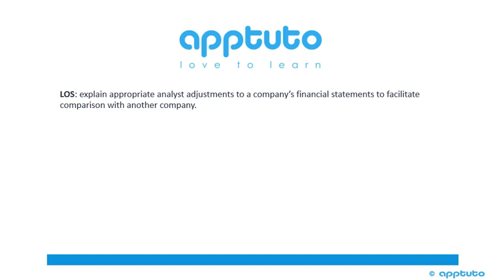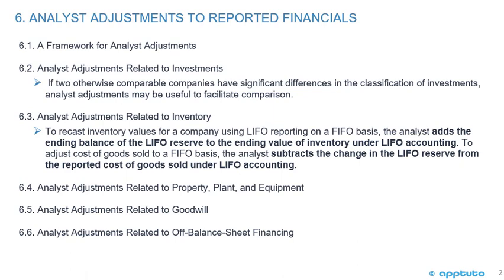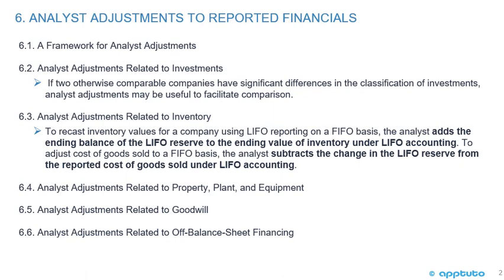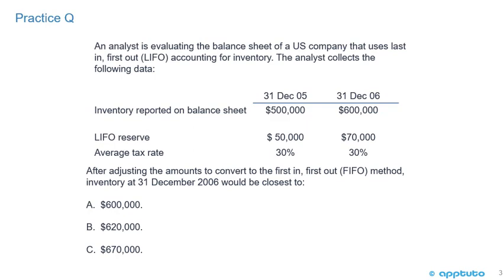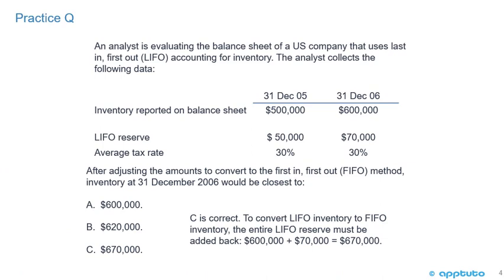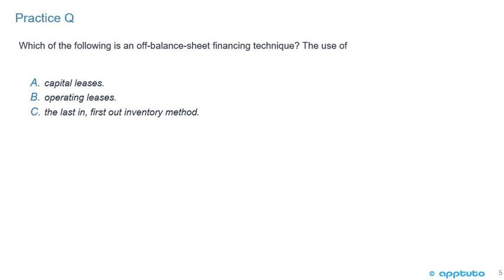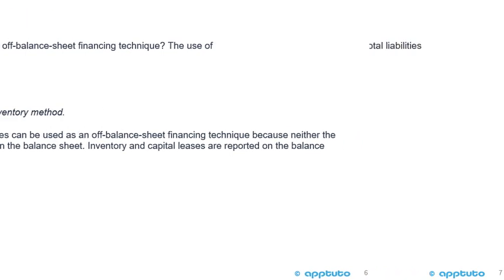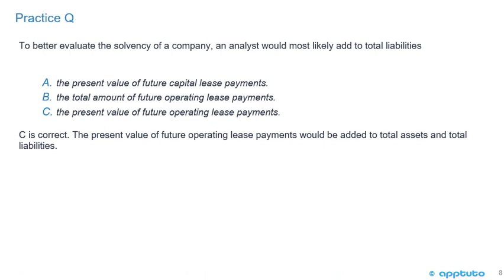explain appropriate analyst adjustments to a company’s financial statement...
explain appropriate analyst adjustments to a company’s financial statements to facilitate comparison with another company.